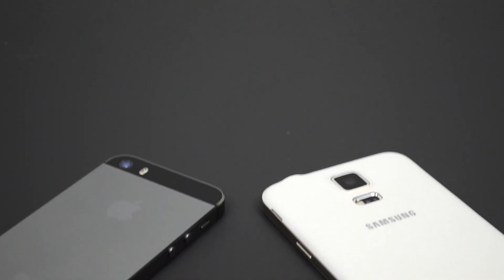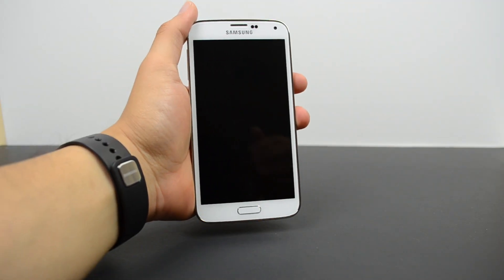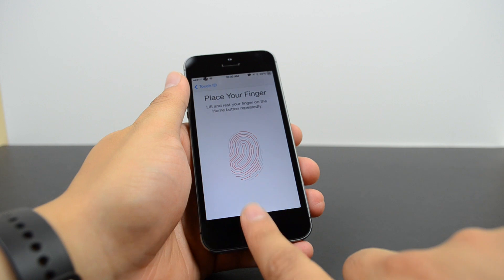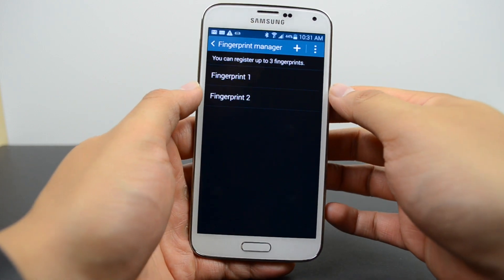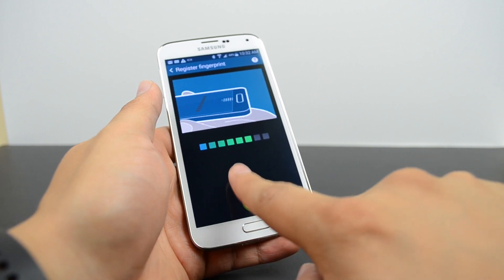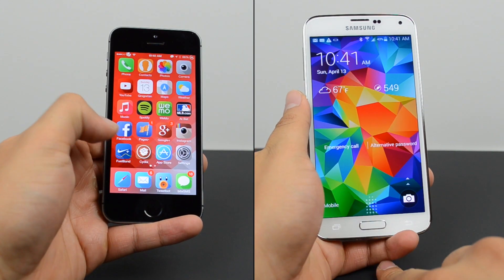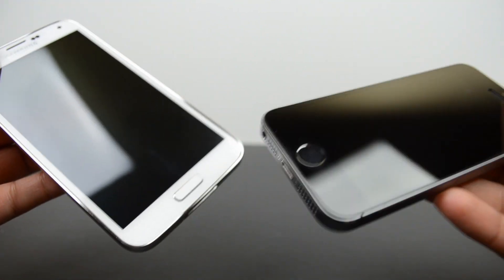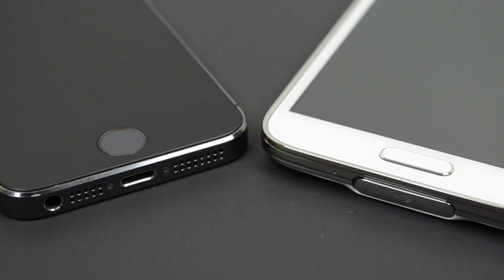Samsung Galaxy S5 vs Apple iPhone 5s: Fingerprint Scanner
Check out my comparison of Apple's Touch ID vs Samsung's Fingerprint Scanner.
Leave a comment on what you'd like to see next on the Galaxy S5.